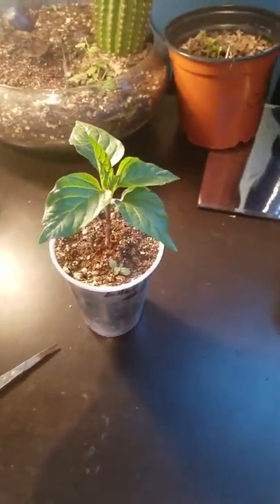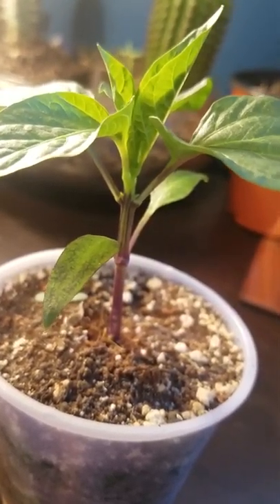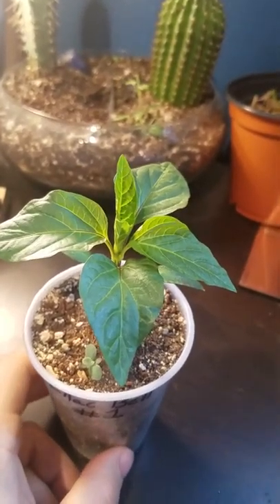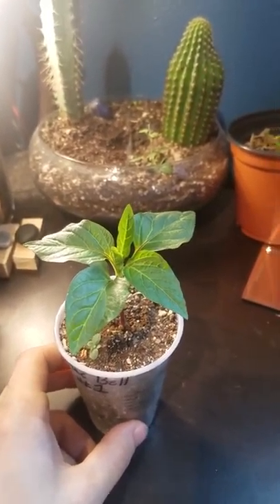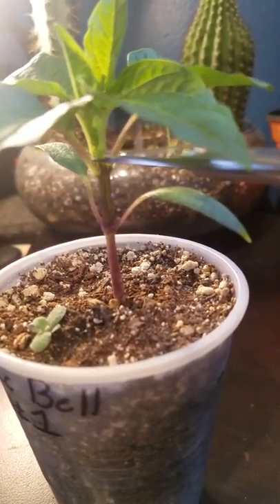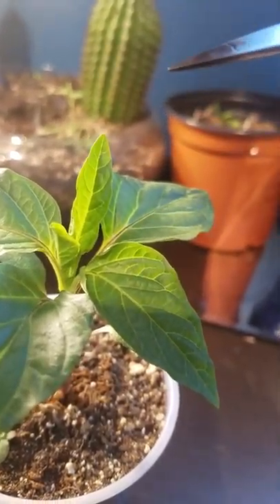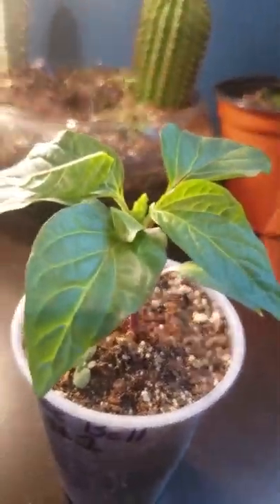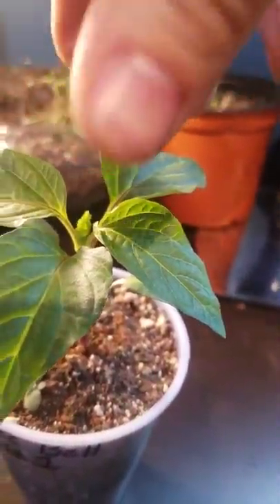FIMing bell peppers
In this video I'll show you one of my favorite techniques for increasing plant yields that can be started just as soon as your first few sets of leaves form.